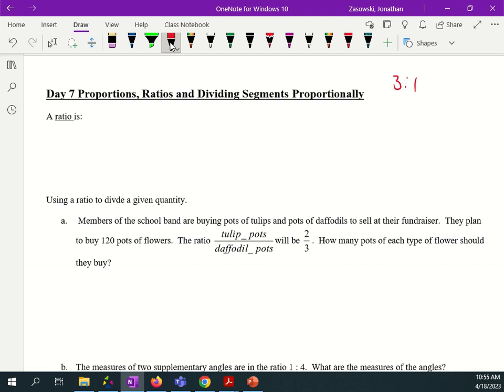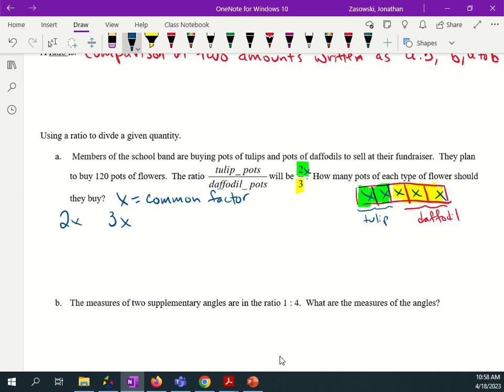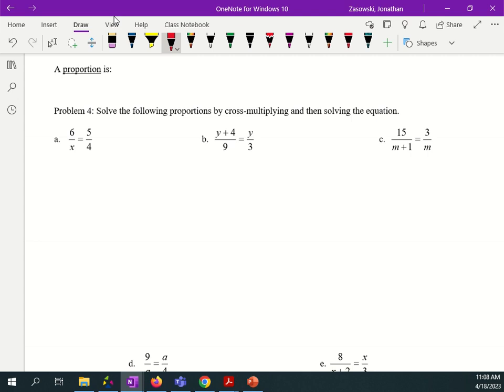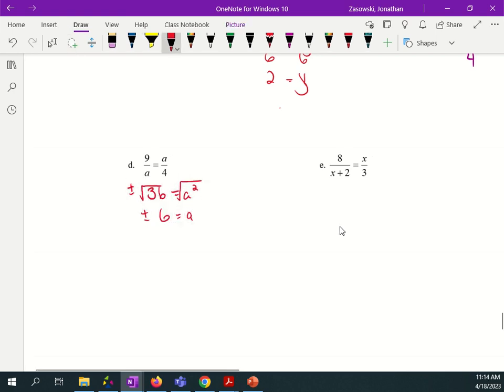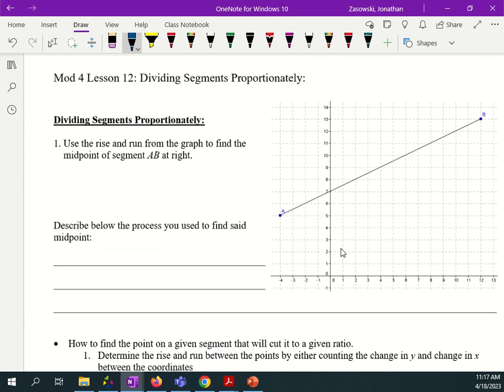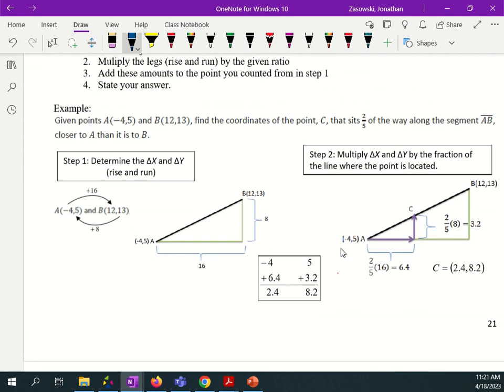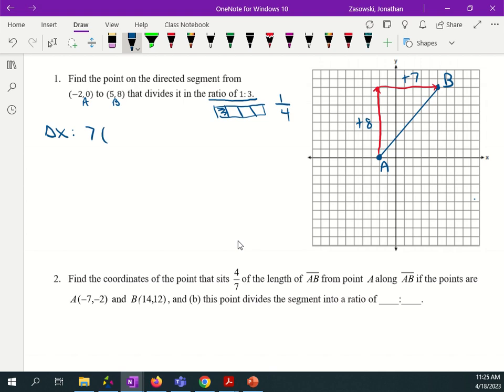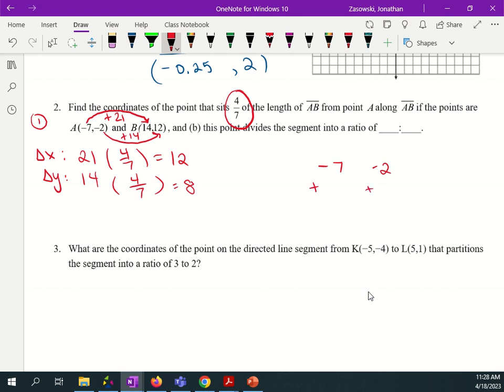Geometry Dividing Segments Proportionally Video